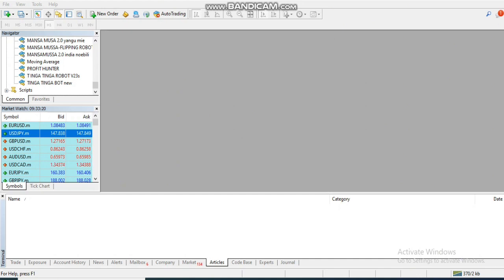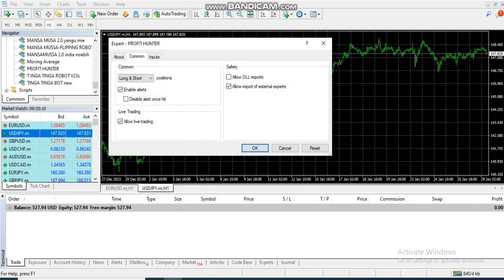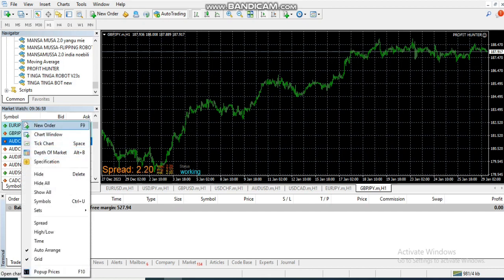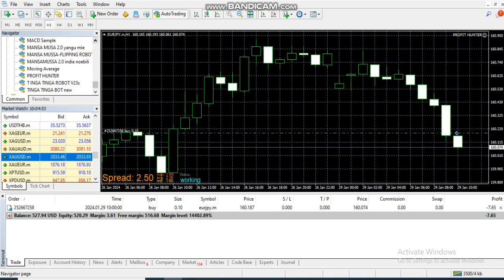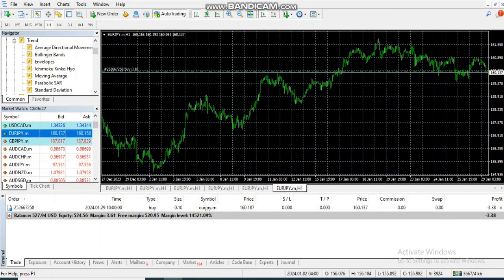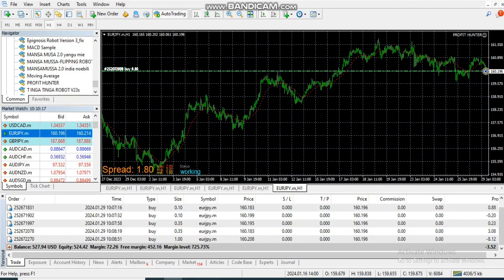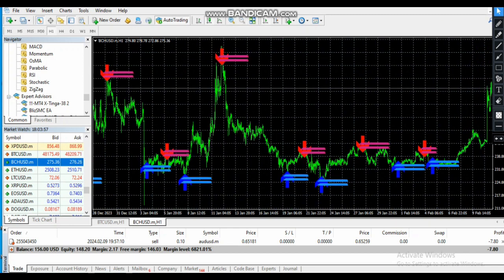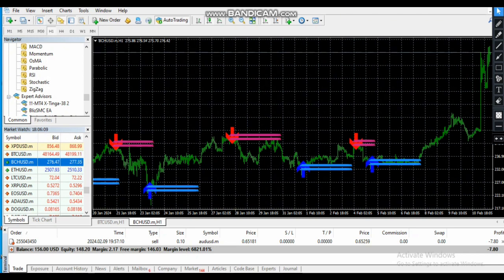RECOVER ALL YOUR LOSSES IN FOREX WITH THIS INDICATOR LIKE PRO BEST EVEN FOR BEGINNERS ANY PAIR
For any assistance and inquiries

Recommended broker Exness easy to withdraw link bellow

WhatsApp channel link bellow

Telegram chanel

Join signals for EURUSD SIGNALS JOIN

Trading involves a substantial risk of loss and is not suitable for every investor. Before deciding to trade, carefully consider your investment objectives, level of experience, and risk appetite. Only trade with money you can afford to lose.

Past performance is not indicative of future results. Seek independent financial advice if necessary.

Trading carries inherent risks, and it's crucial to be aware of the potential for both gains and losses. Make informed decisions, and if uncertain, consult with a qualified financial professional.

By engaging in trading activities, you acknowledge and accept these risks, and you are solely responsible for your own investment decisions.